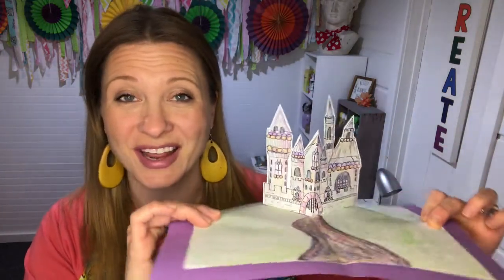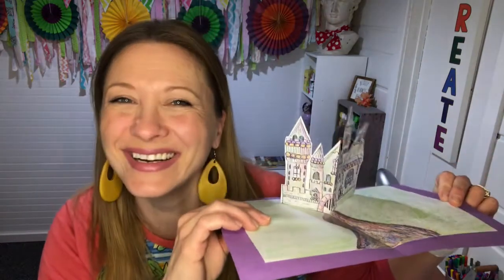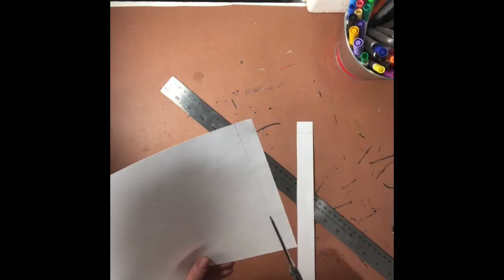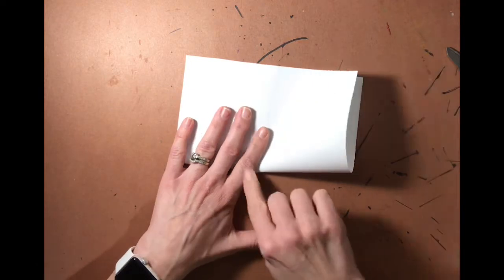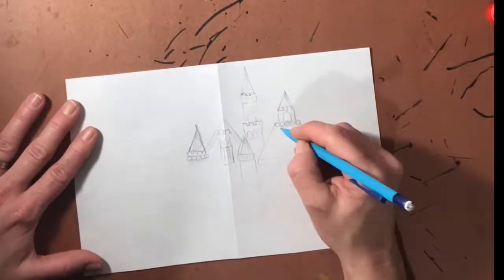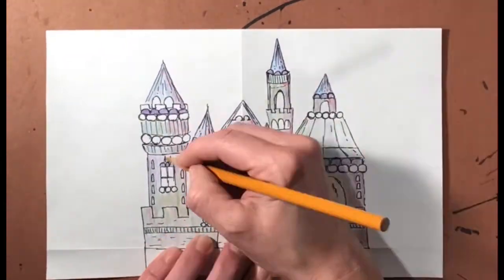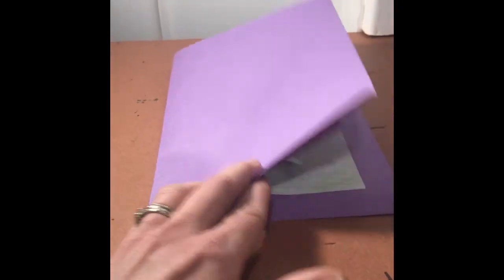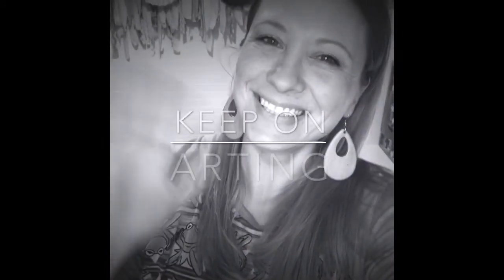Dream Home STEAM Home - Simple Art Project for Students & Teachers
Today's project is based on architecture (a beautiful blend of math, engineering and art).  We are going to be creating a simple pop-up dream home sketch with color.  This is a great project because it piques the interest of students who enjoy math and engineering while being simple enough for any age group.  If you're a virtual teacher or learner, this is a quick and easy STEAM project.  I hope you enjoy!

Peace, Love & Crayons!!!
-Mrs. Fred